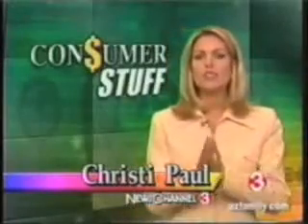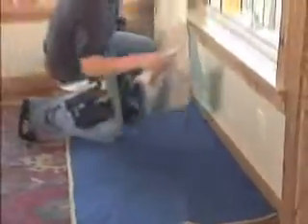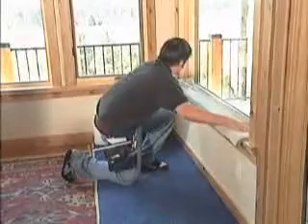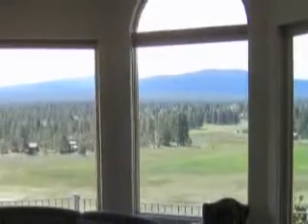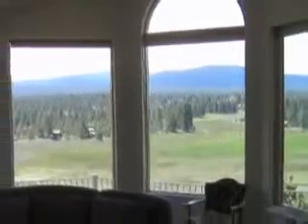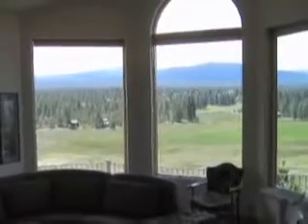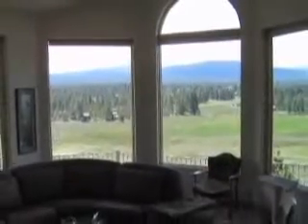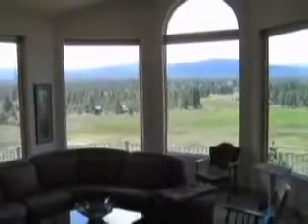Window Graphics ceramic window tint installer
A local news team does a story on a family that had ceramic tint installed in their house.